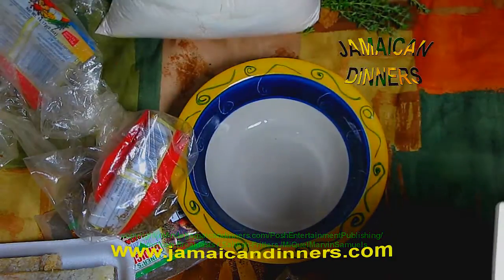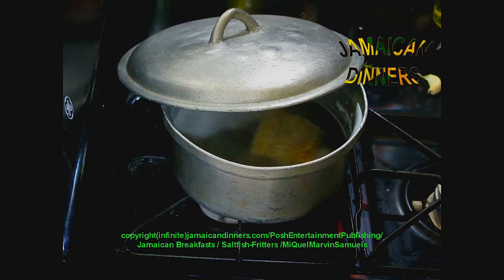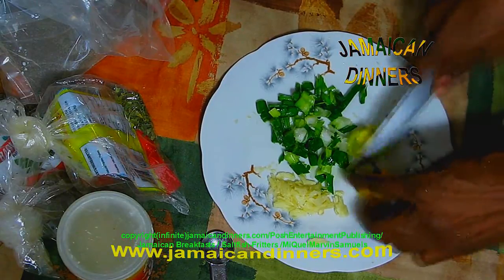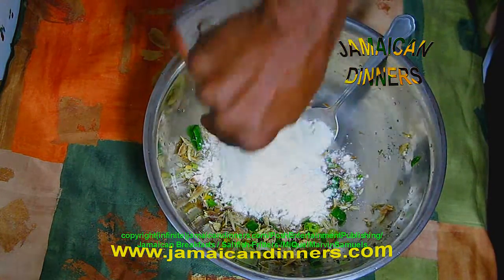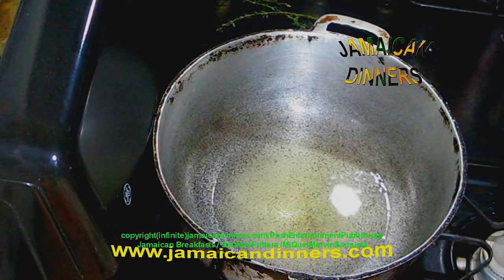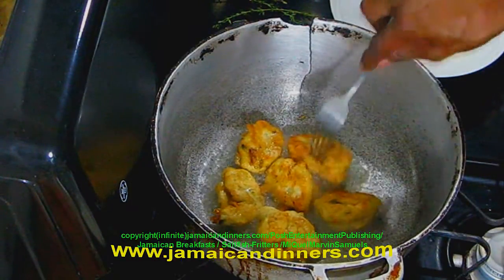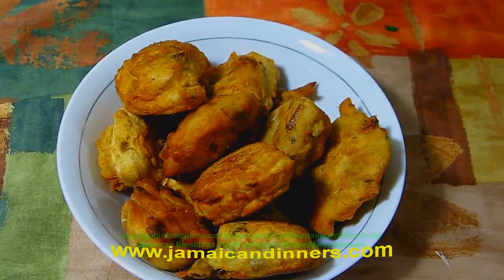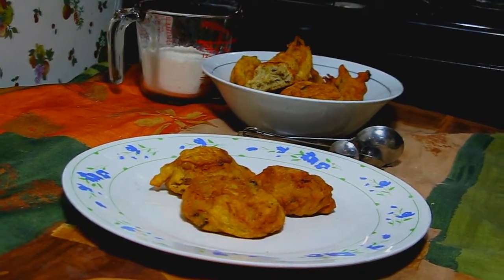Salt-fish or Codfish Fritters recipe - Jamaican Food HD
Salt-fish or Codfish Fritters recipe - Jamaican Food HD Video